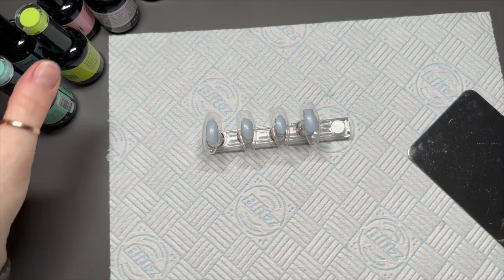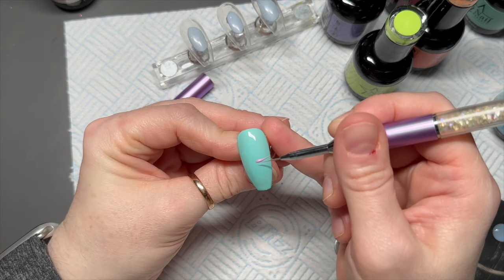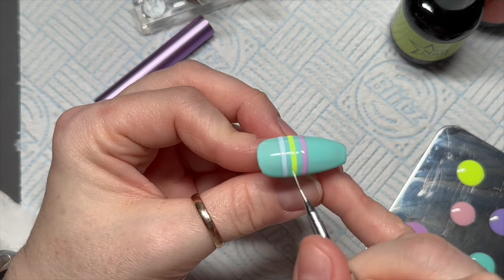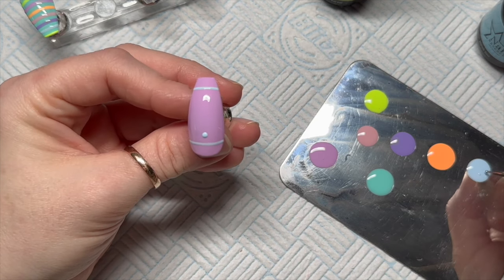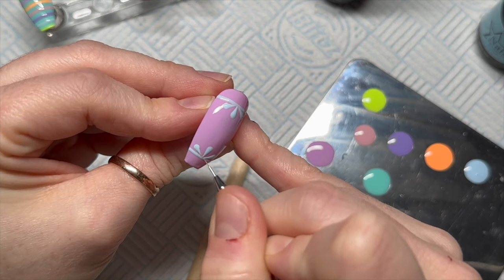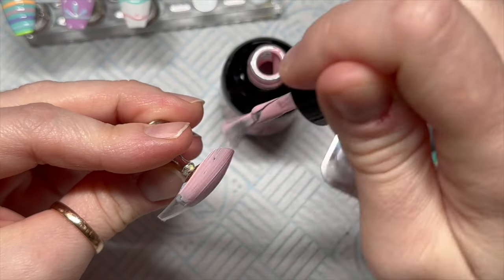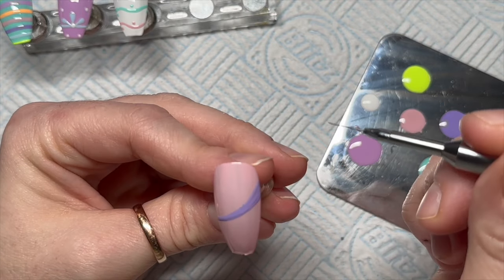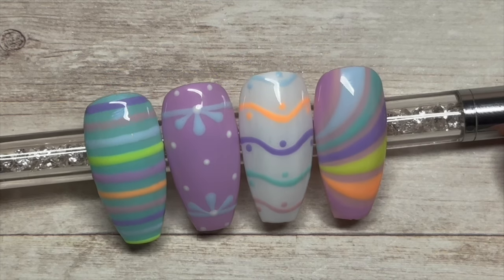Easter Pattern Nail Art | Nail Reserve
Hi everyone!

Welcome back to a new video! In this video I’ll be creating a few easy Easter egg pattern nails using some Nail Reserve gel polishes!